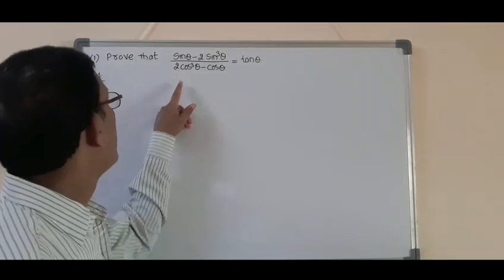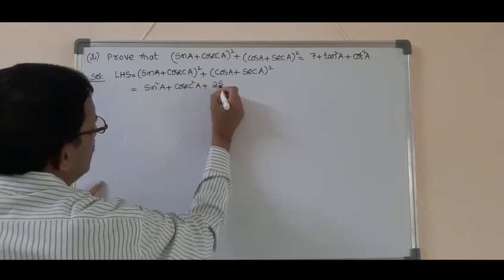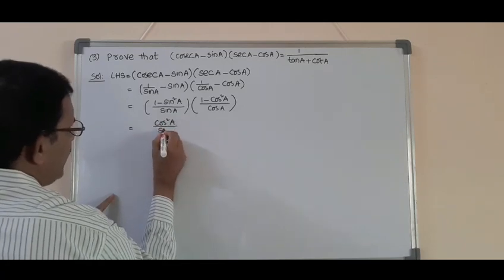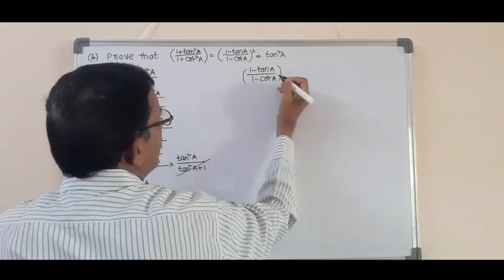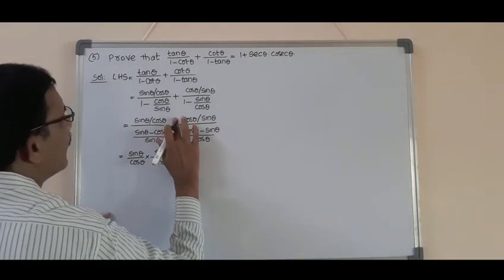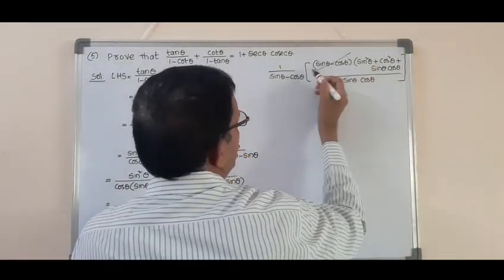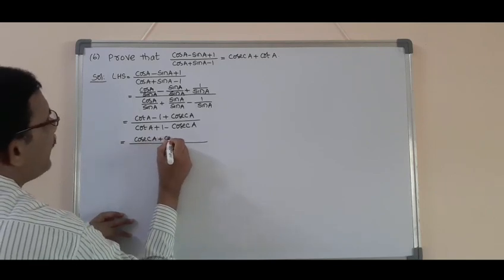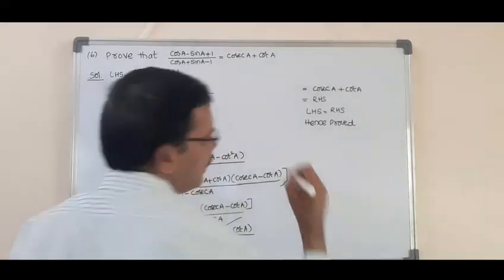T-IDENTITIES|K. VENKATESWARLU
Problems on T-IDENTITIES